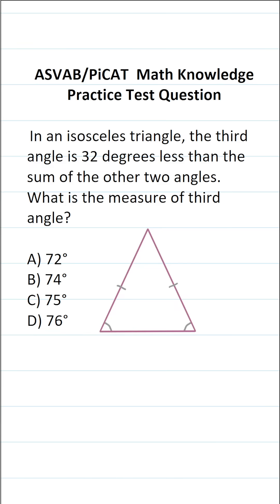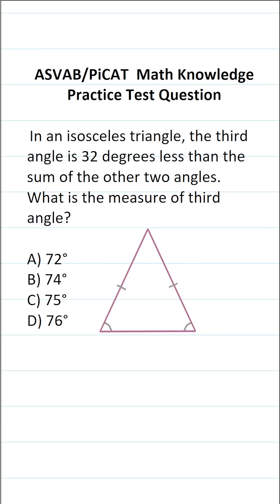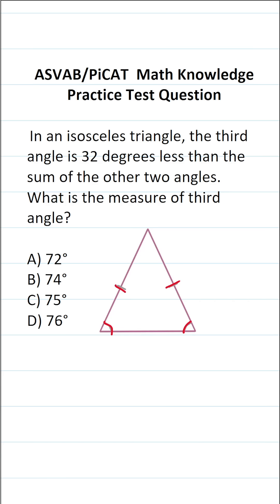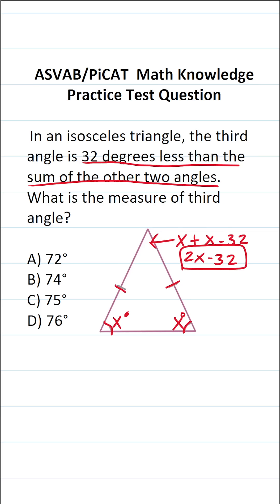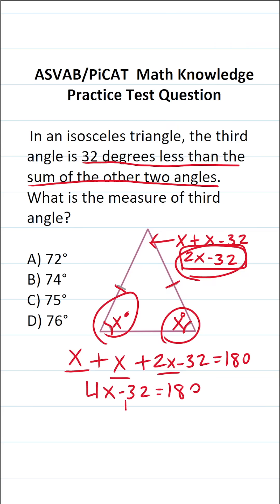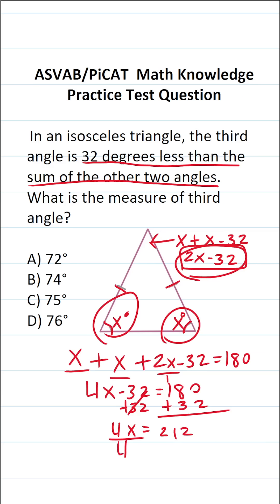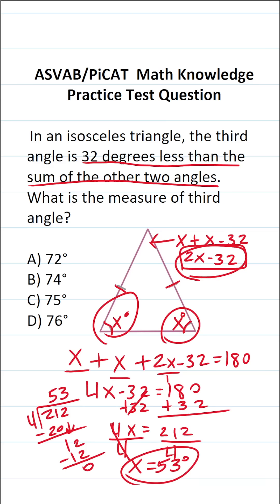ASVAB/PiCAT Math Knowledge Practice Test Q: Triangle Sum Theorem acetheasvab w